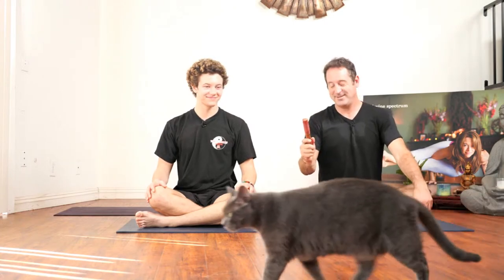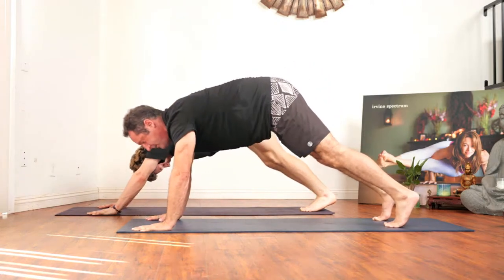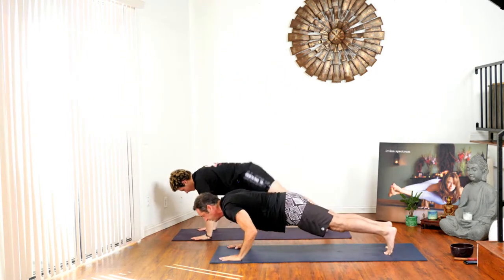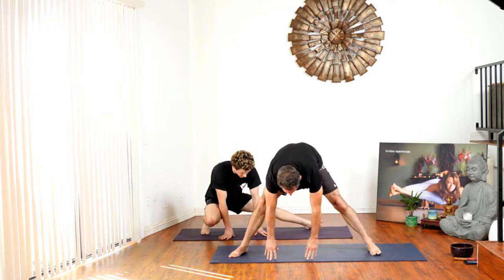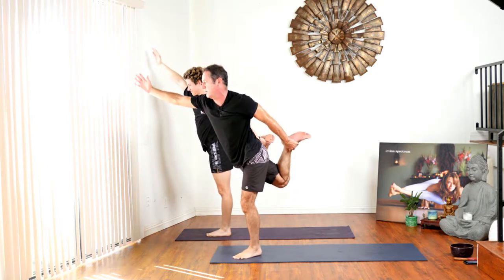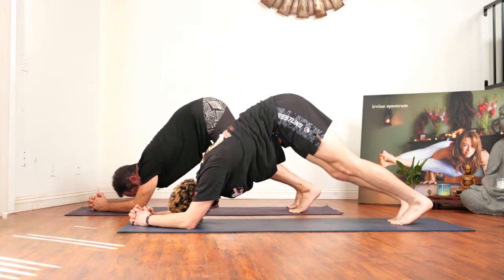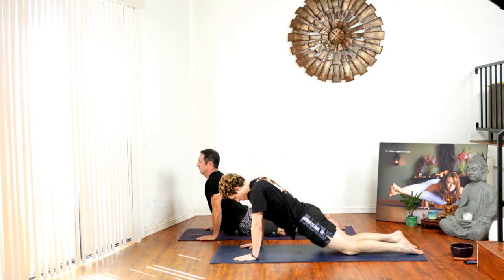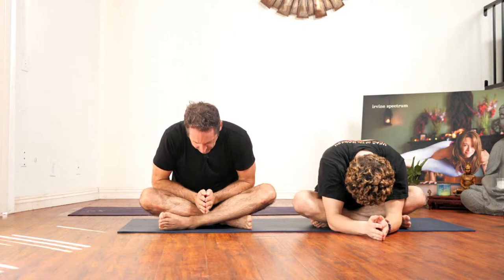Total Body Yoga For Fun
Total Body Yoga For Fun with Duke and Indy will leave you feeling great and put a smile on your face.